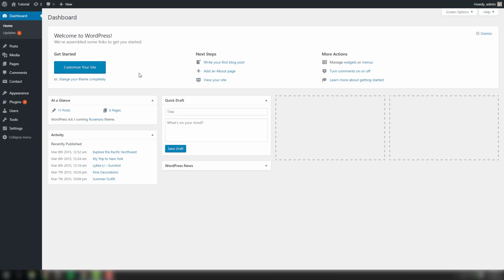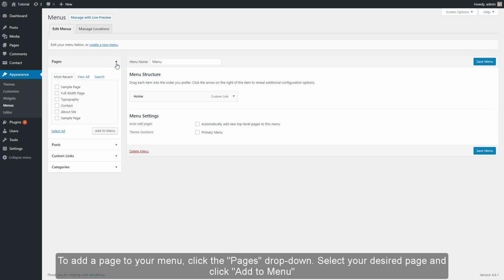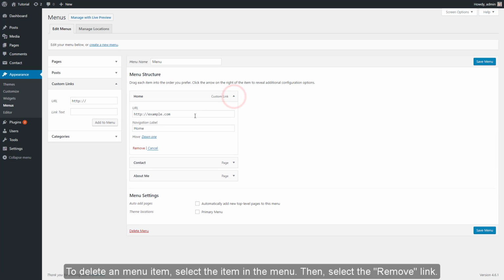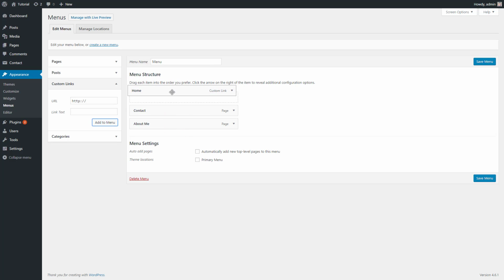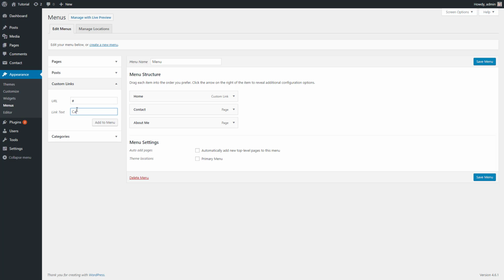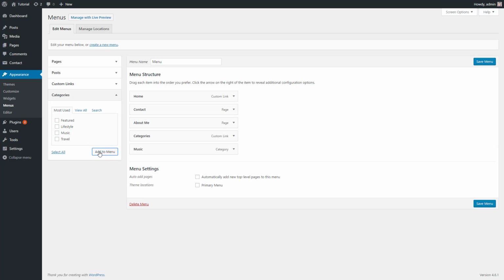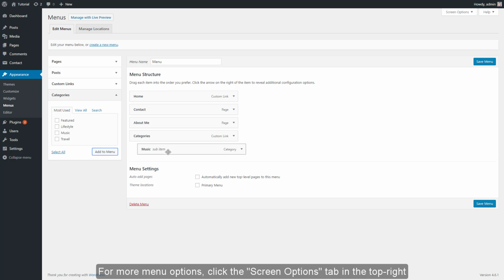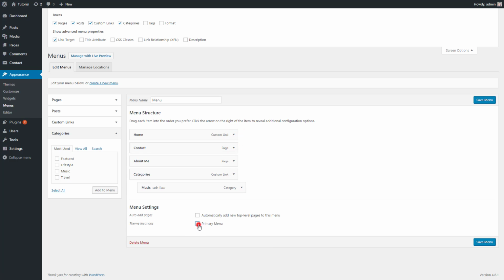Solo Pine Tutorials - Setting up your Menu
In this video, we'll go over how to install your Solo Pine theme onto your WordPress.org platform.